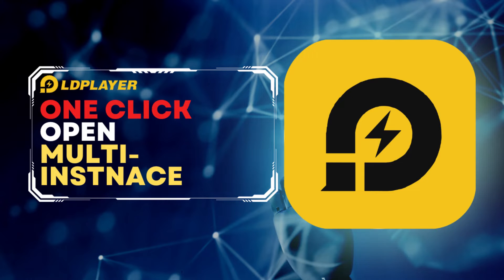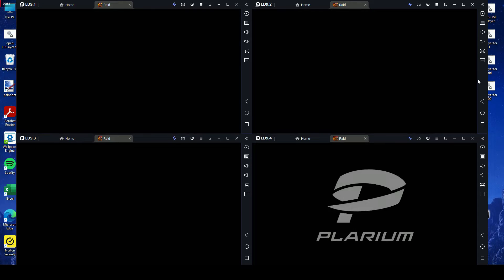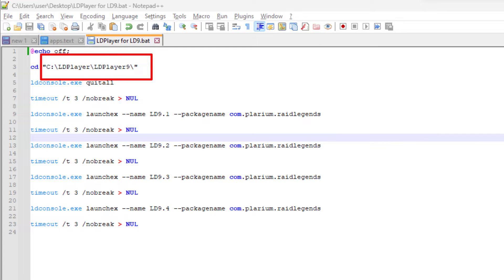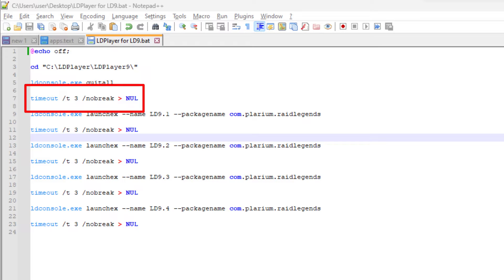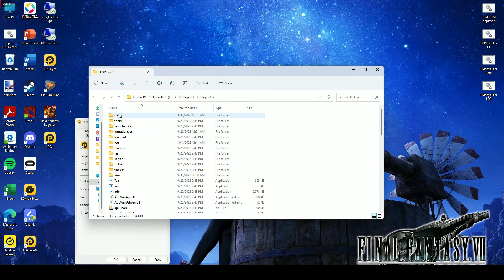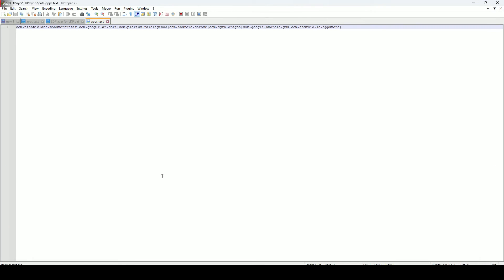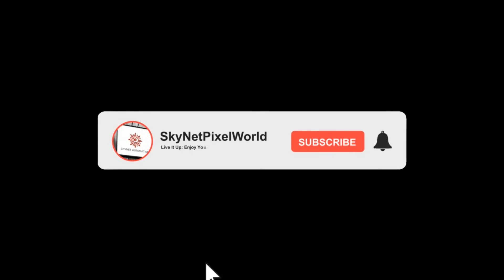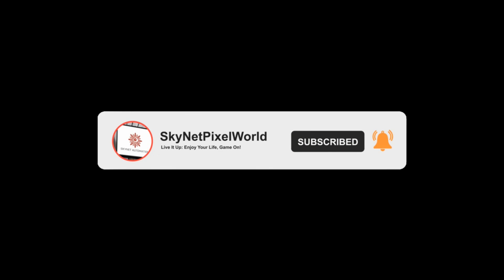LDPlayer Command Line: One-Click Open and Close Feature for Managing Multiple Instances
Are you tired of manually opening and closing multiple instances of LDPlayer? Look no further! With LDPlayer's revolutionary One-Click Open and Close feature, managing multiple instances has never been easier.

Gone are the days of tedious multitasking and wasting precious time. LDPlayer, the fastest and most reliable Android emulator, now allows you to effortlessly switch between different instances without any hassle.

Our innovative One-Click Open and Close functionality provides a seamless experience, allowing you to swiftly access and close numerous LDPlayer instances with just a single click. Whether you're a gamer looking to play multiple accounts simultaneously or a developer testing different apps, LDPlayer's got you covered!

Boost your productivity and efficiency by eliminating the need for manual operations. With LDPlayer's incredible one-click solution, you can now open and close multiple instances effortlessly, saving you time and effort.

Seize the opportunity to enhance your gaming or development experience with LDPlayer's groundbreaking feature. Download LDPlayer today and witness the game-changing One-Click Open and Close functionality yourself!

Don't miss out on this incredible time-saving feature. Experience the convenience of LDPlayer's One-Click Open and Close now!
cd "【folder name】"
ldconsole.exe launchex --name 【instance name】 --packagename 【app package name】